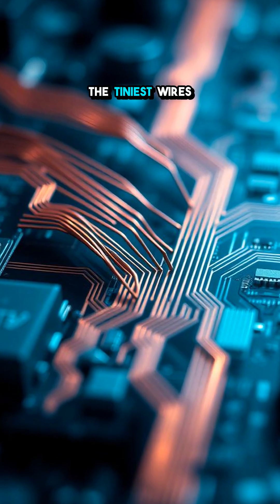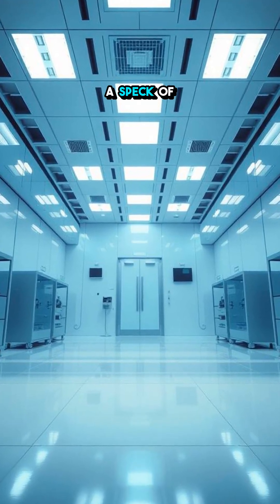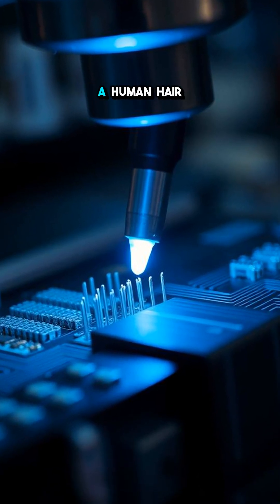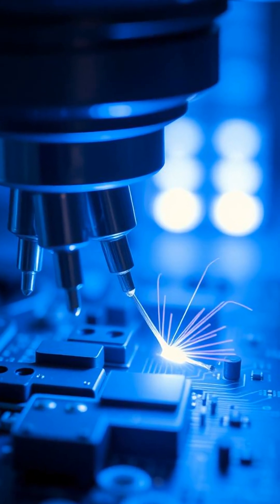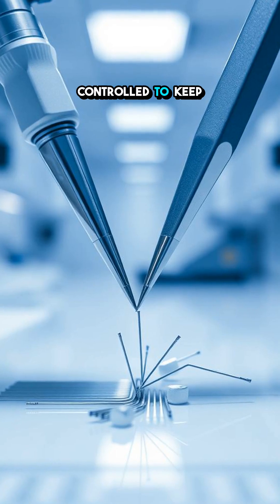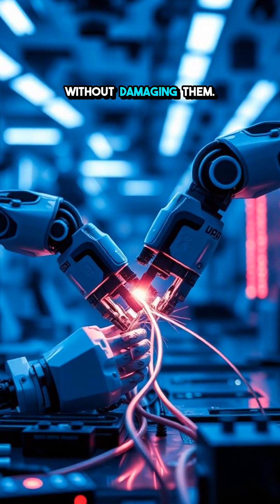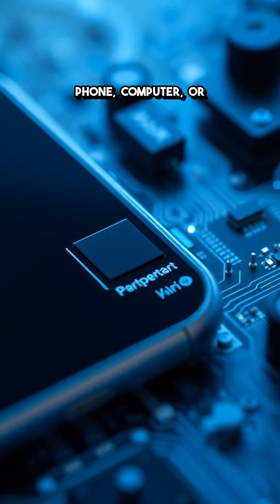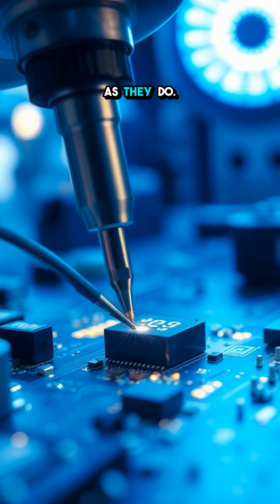Microscopic Soldering: The Hidden Tech Marvel